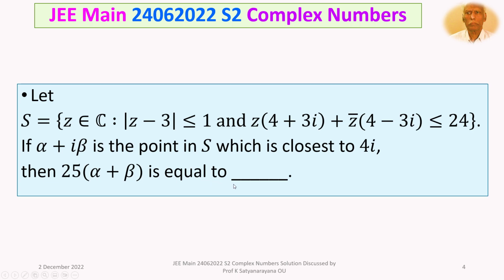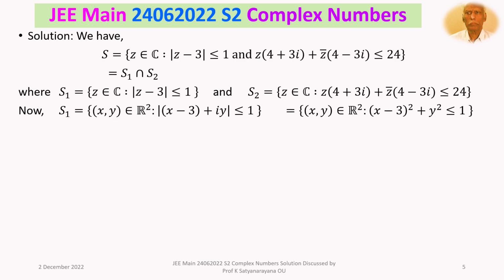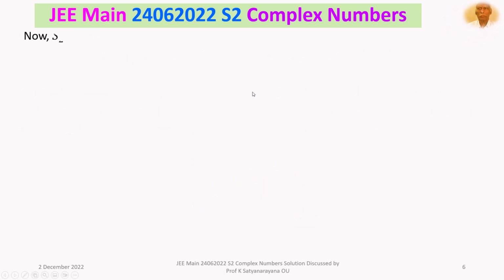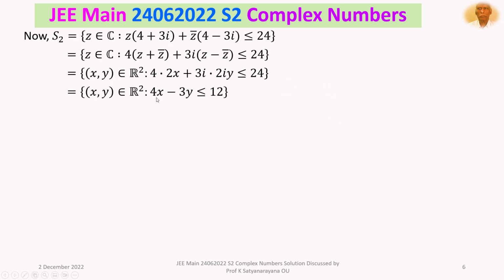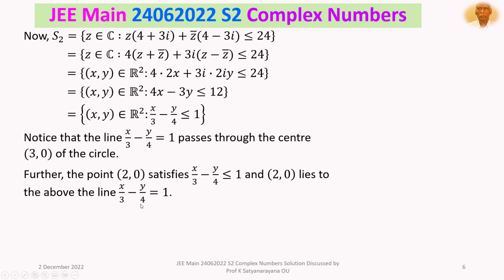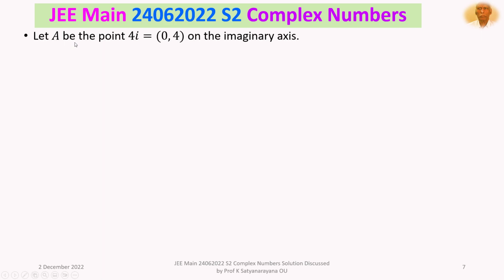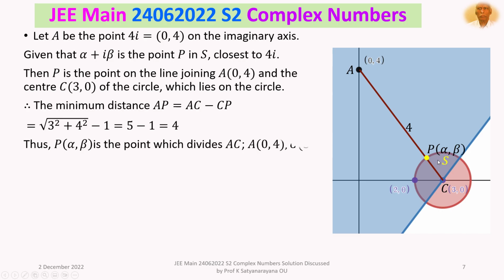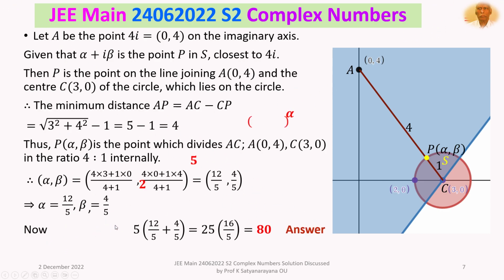JEE Main 24062022 S2 Complex Numbers Solution Discussed by Prof K Satyanarayana OU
The solution of a problem from the section Complex Numbers, that appeared in JEE Main held on 24062022 S2, is discussed in detail.